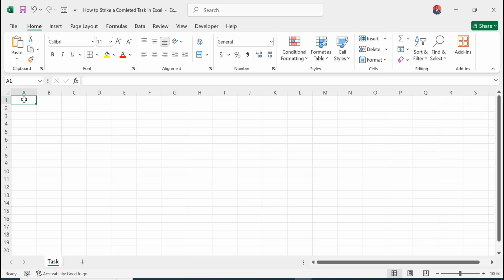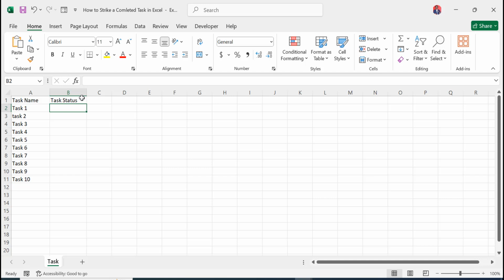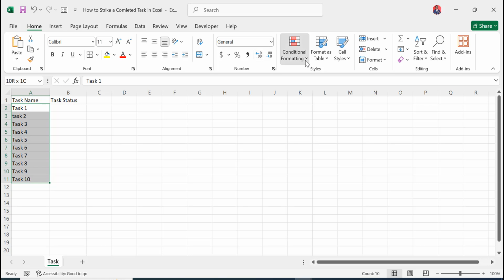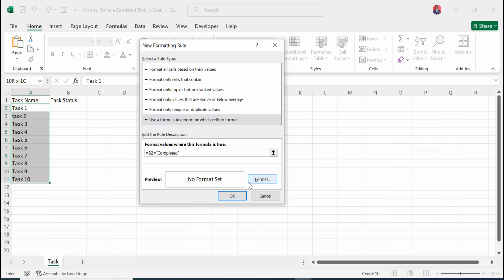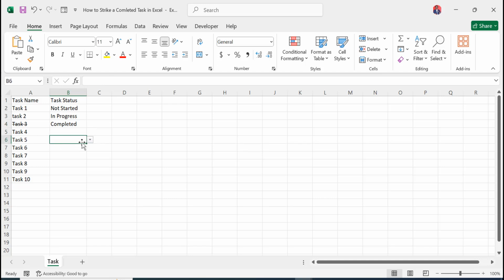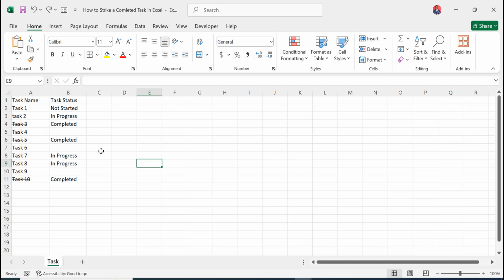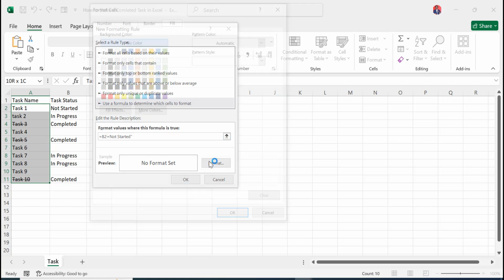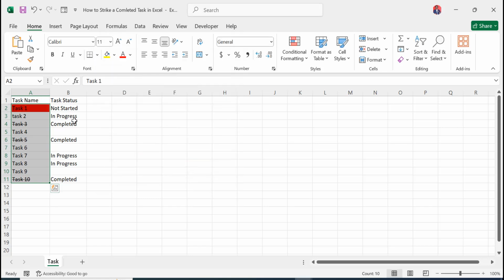How to Strikethrough a Completed Task in Excel